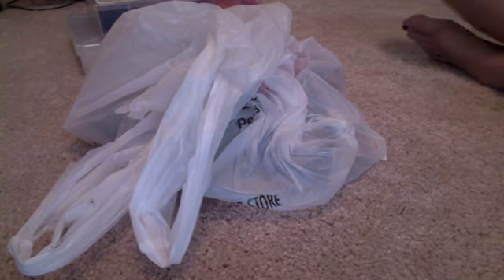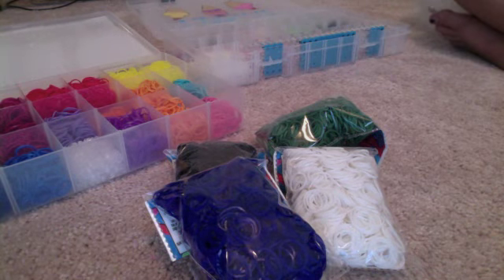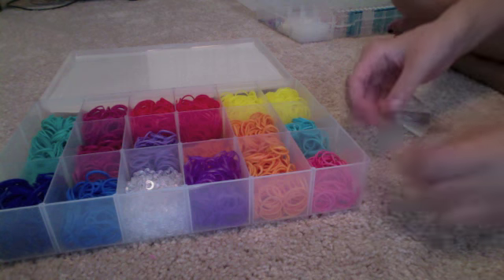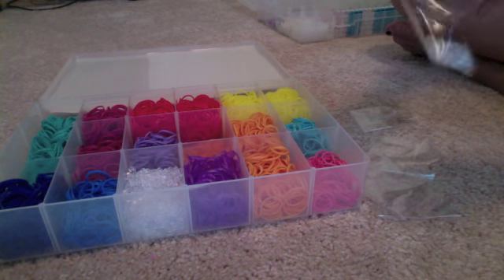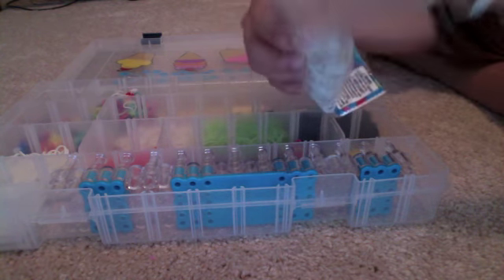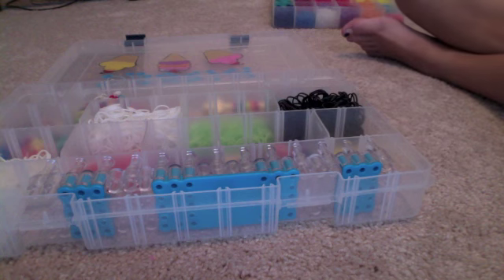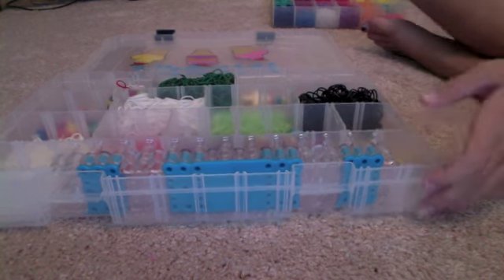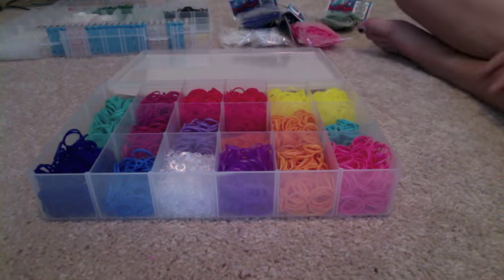rainbow loom small haul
i am just showing you the 5 packs of rubber bands i bought at Michaels! :) they are $3.99 each pack, with 600+ rubber bands, and 24 c-clips!